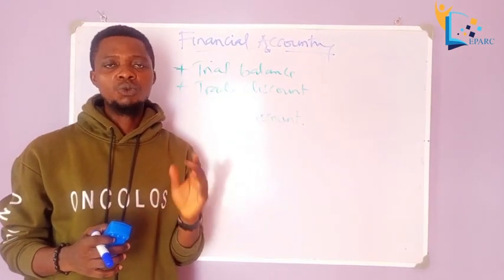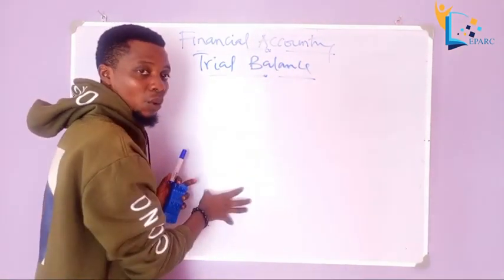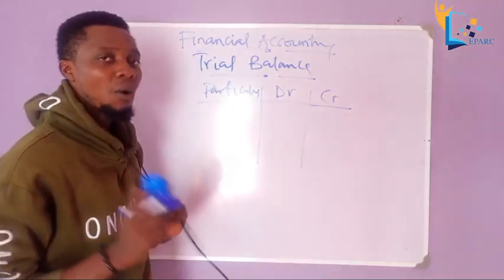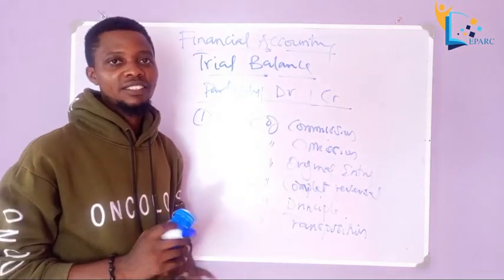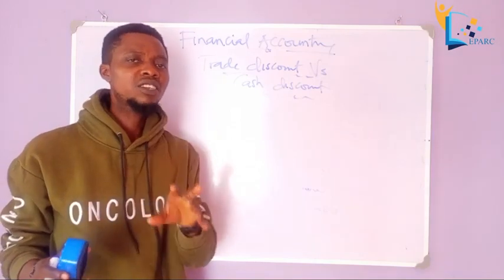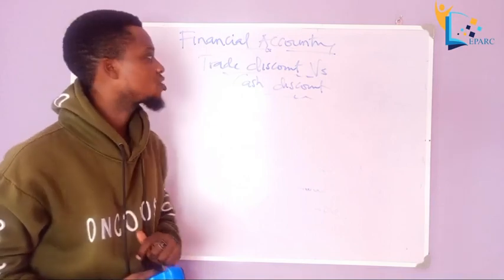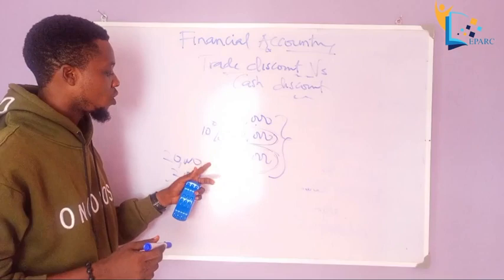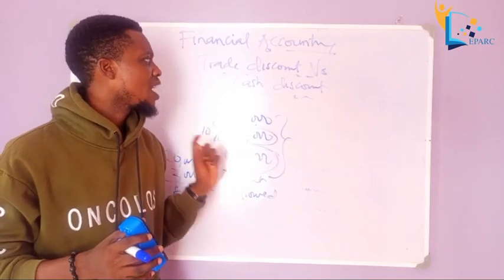FINANCIAL ACCOUNTING. What is a Trial Balance. Difference Between Trade Discount & Cash Discount.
Welcome. These are another interesting topics in Financial Accounting. We ascertained what a trial balance is and how we can use it. We also differentiated between trade discount and cash discount.

Knowing how the trial balance works will help you ensure that your posting and entries are correct.

Ensure you stay till the end of the class.